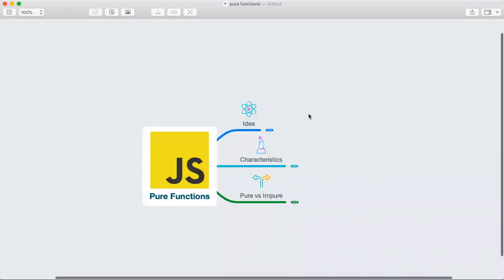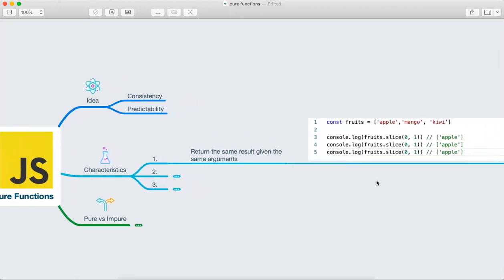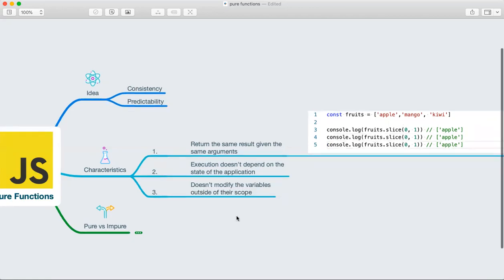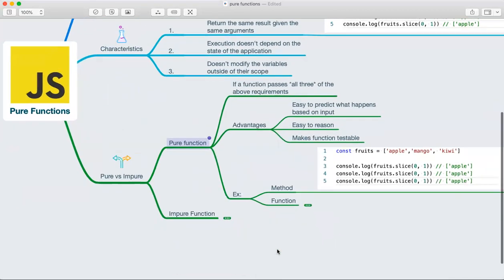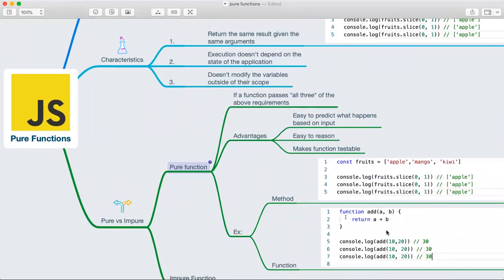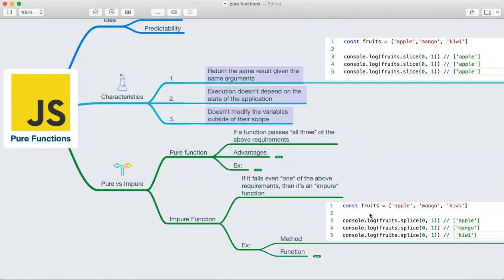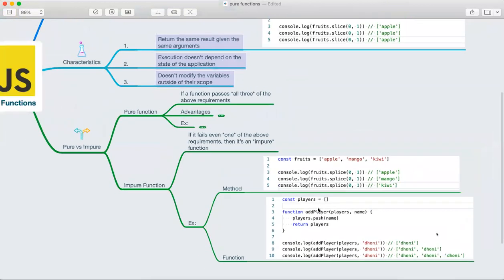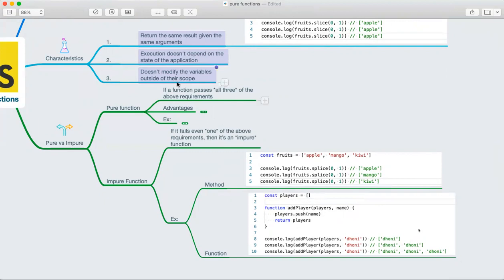What are pure functions in JavaScript? | DCT Academy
In this video understand What are pure functions in JavaScript?
 Pure functions are functions that accept an input and returns a value without modifying any data outside its scope(Side Effects). Its output or return value must depend on the input/arguments and pure functions must return a value.